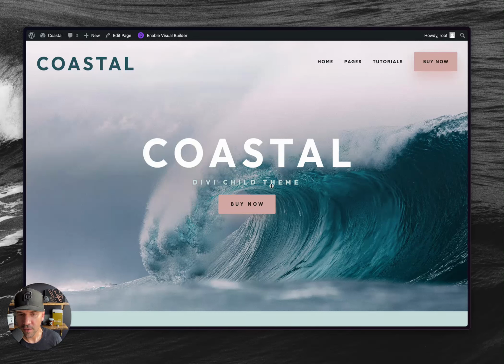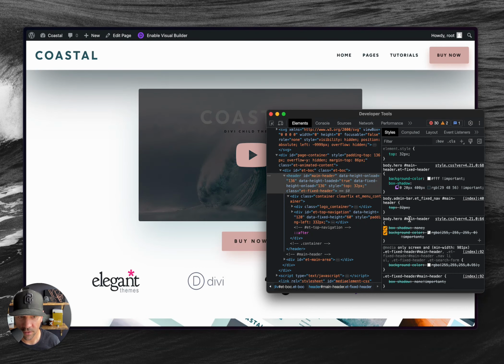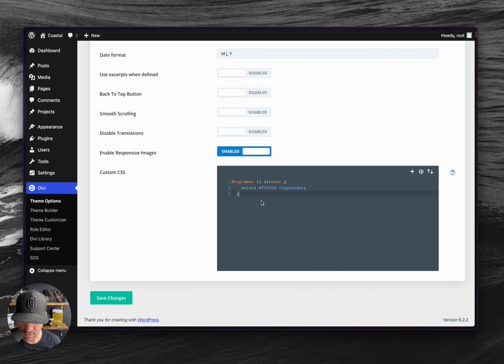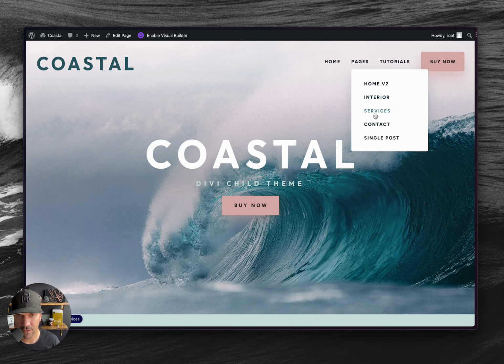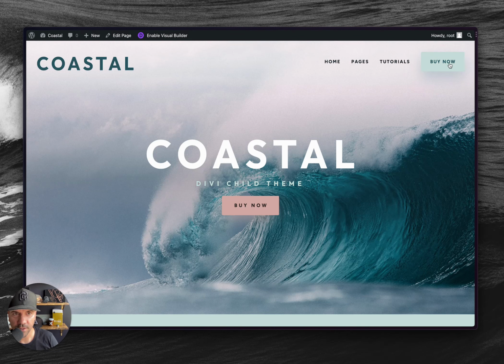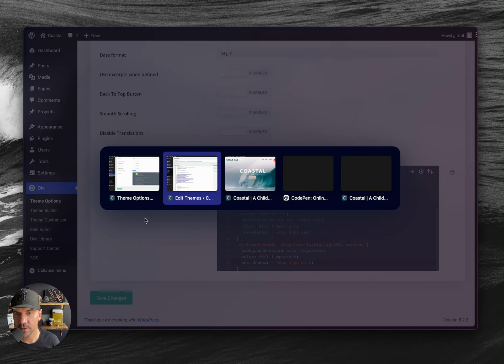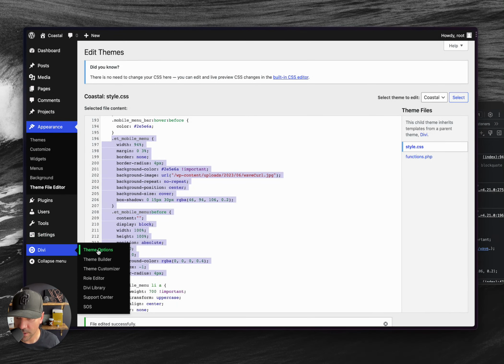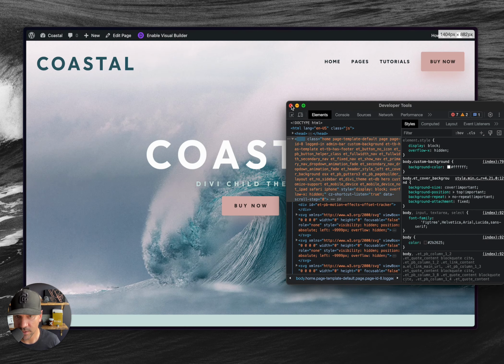Editing the Menu colors & Mobile Menu background image